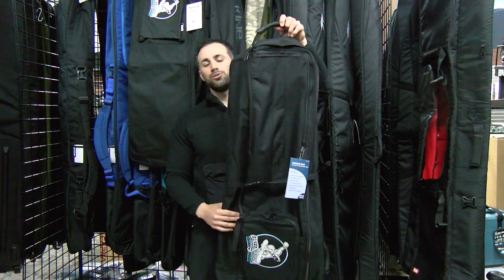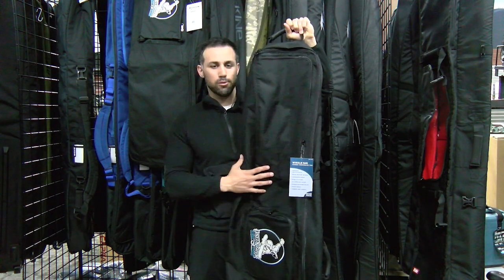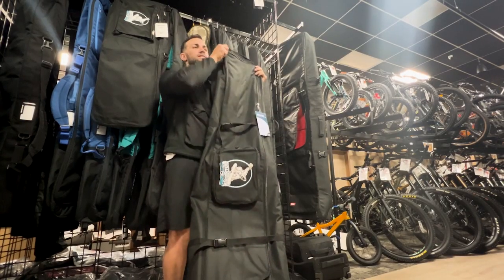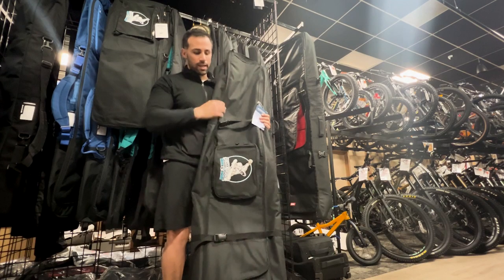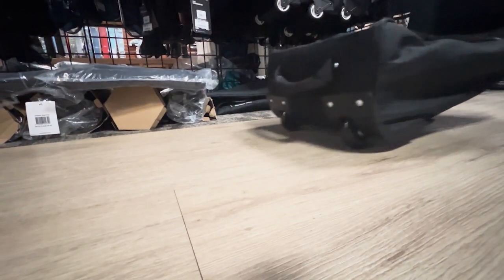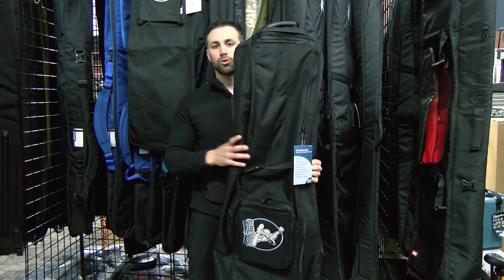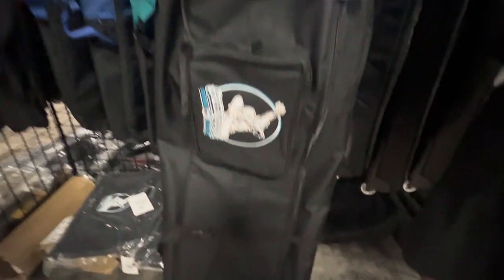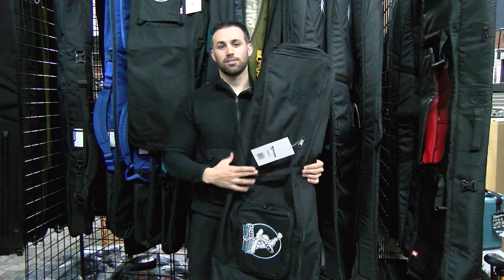The Green Room custom Board Bag (Snowboard and Ski)